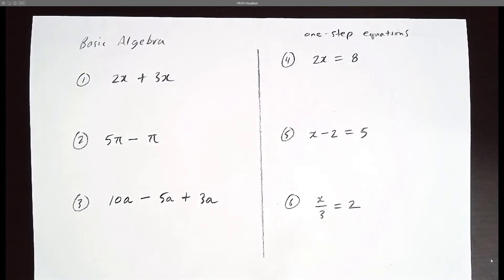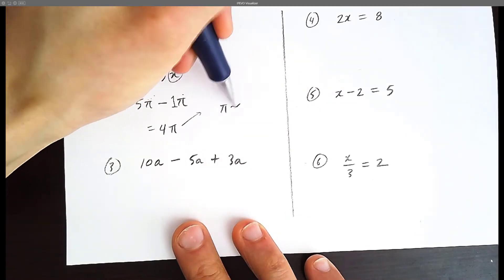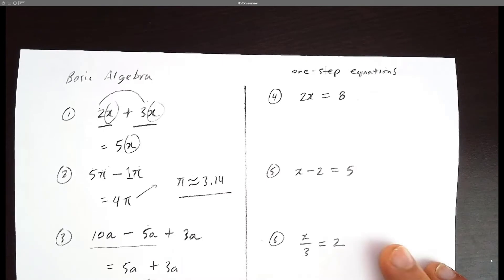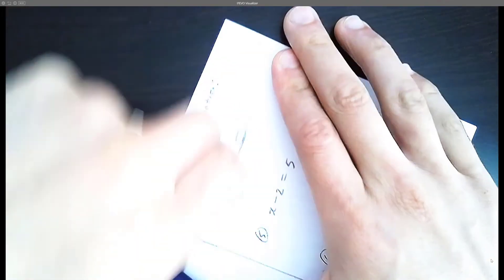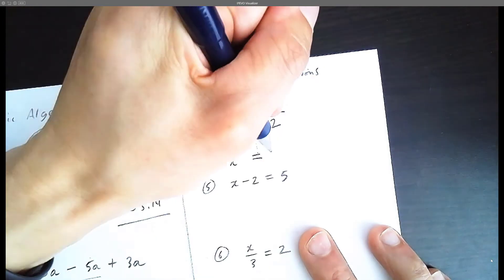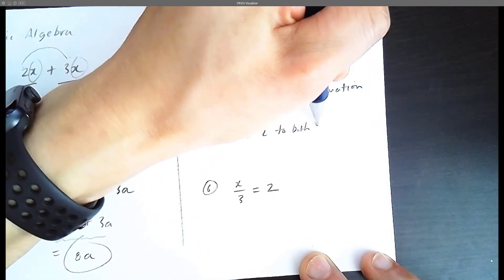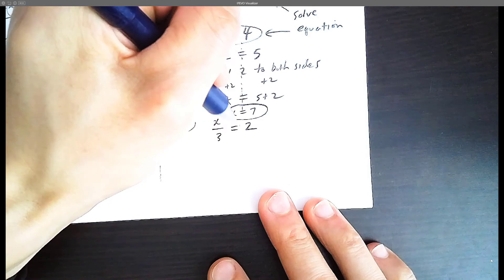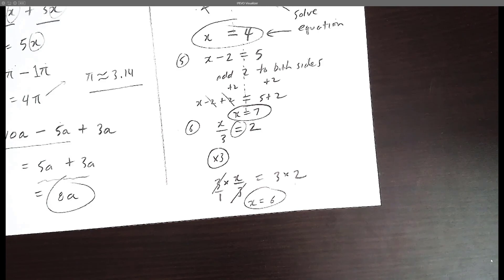Math Practice Problems - Basic Algebra and One-Step Equations